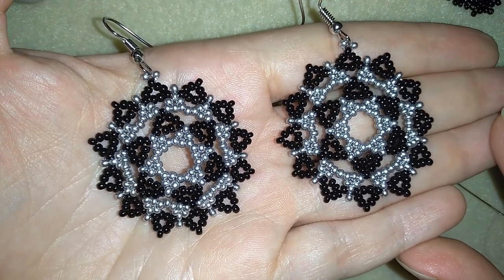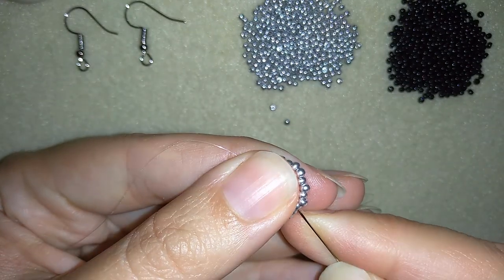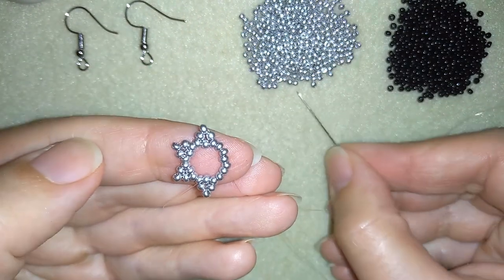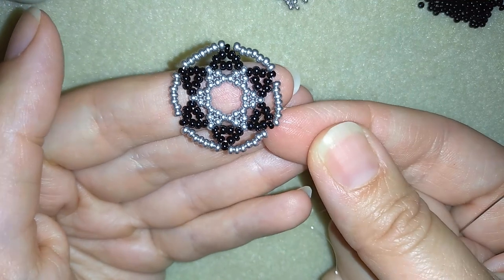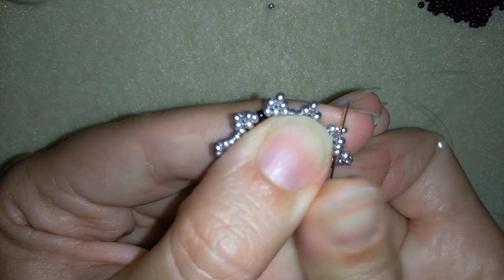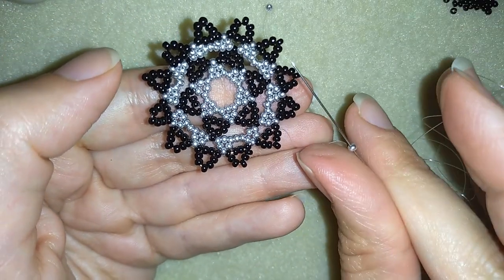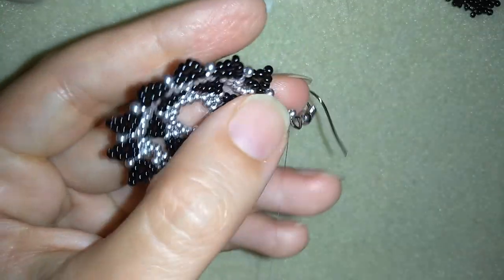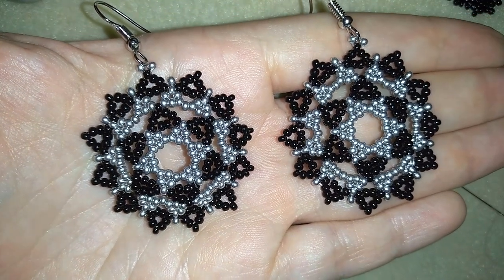Wide Lacy Seed Beads Earrings - Tutorial. How to make seed beads earrings?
Easy step by step instructions for Large Seed Beads Flower Earrings.
List of materials:
1)  11/0, or 10/0 beads in 2 colors - silver and black
2) ear wires
3) thread of your choice -  I use monofilament  - 0.15mm (0.006in)
4) size 10  beading needle
5) scissors
6) pliers (not obligatory)